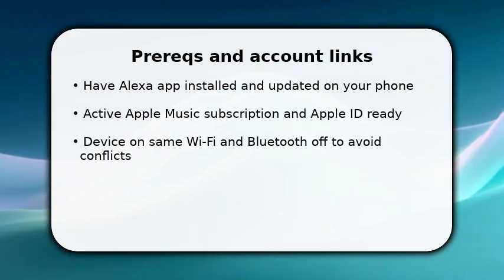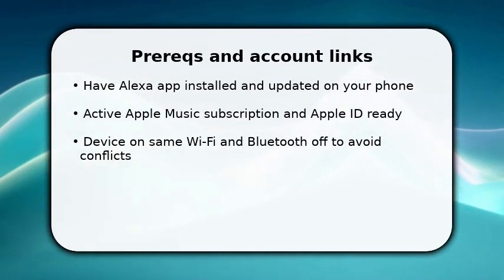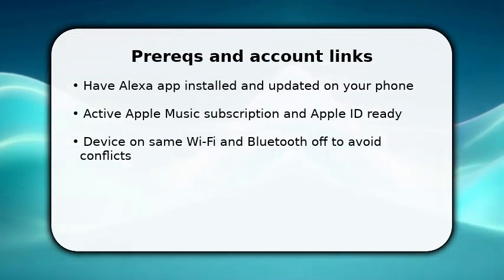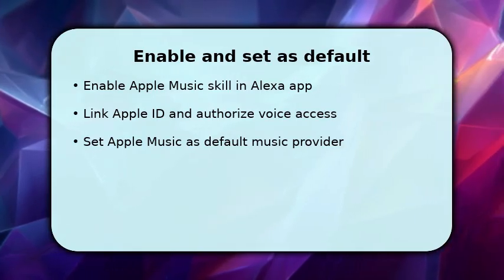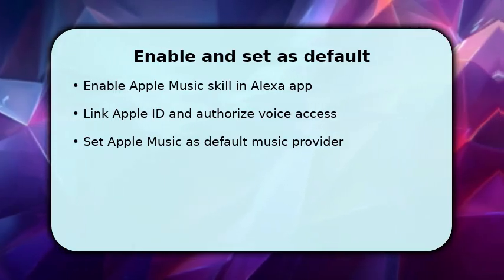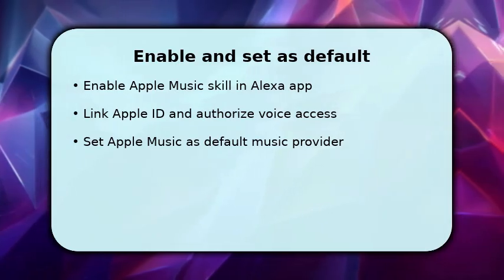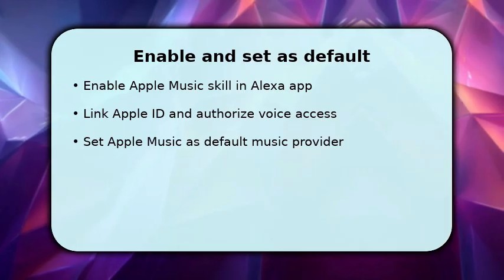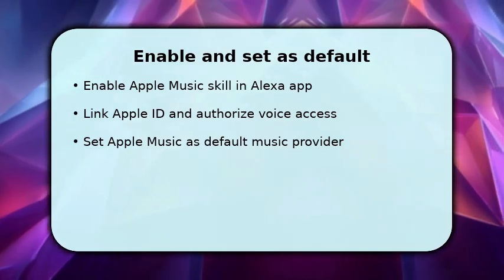How to Use Apple Music with Alexa (updated)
How to Use Apple Music with Alexa (updated) | 🔒 Surfshark VPN Deal — Stay private and secure. $1.99/mo + 3 Months Free ▸

Discover the seamless integration of Apple Music into your Alexa-enabled device with this comprehensive guide. Learn step-bythy ways to link, playlists management and voice control features for an enhanced listening experience.

Apple Music, Alexa Integration, Linking Devices, Playlist Management on Alexa, Voice Control with Apple Music